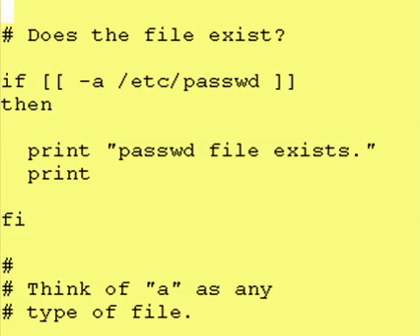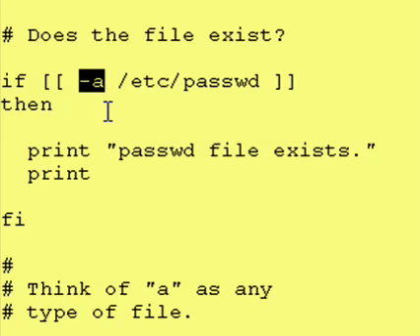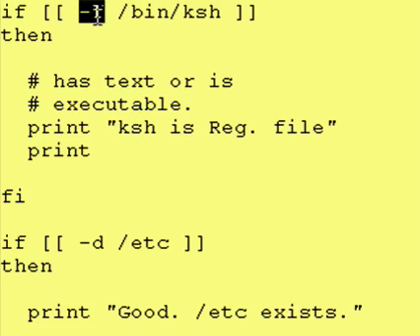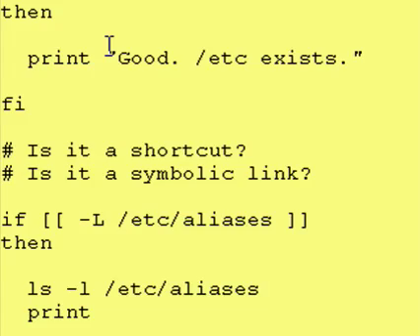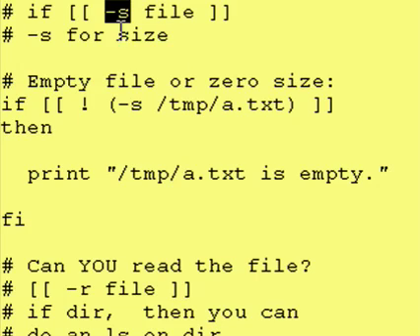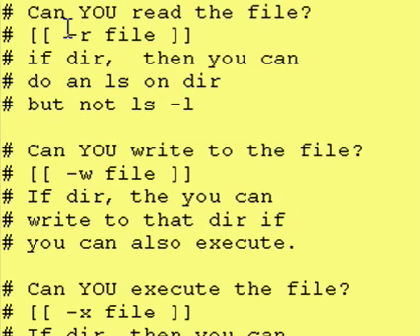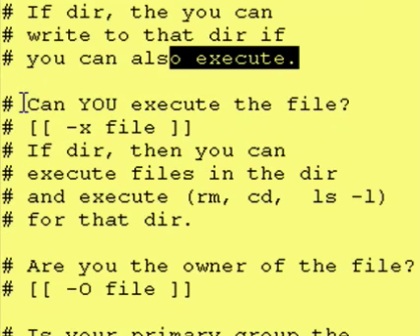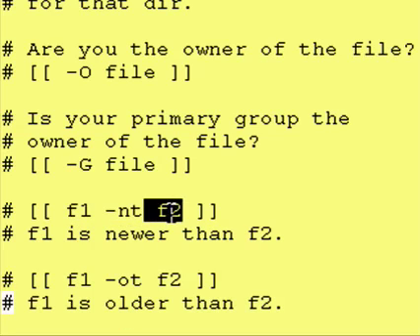Intro To Korn Shell - Lesson 9 - Tests on files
Goes over tests you can run on files/directories in Korn Shell.

-a (it's any type of file)
-f (it's a regular file)
-d (it's a directory)
-L (it's a symbolic link)
-s (it has data in it)
! -s (it has no data in it)
-r (YOU can read it)
-w (YOU can write to it)
-x (YOU can execute it)
-O (you are the owner)
-G (your primary group is the group owner)
f1 -nt f2 ( f1 is newer than f2)
f1 -ot f2 ( f1 is older than f2)